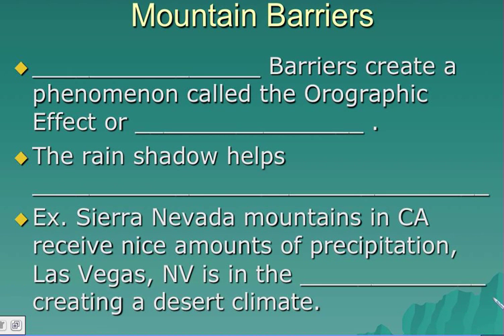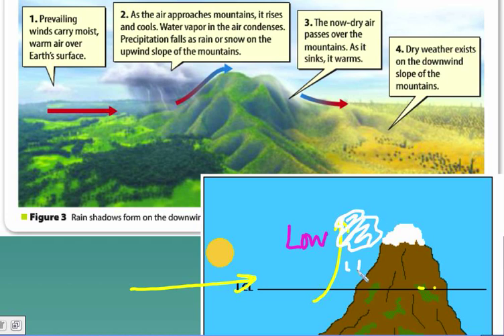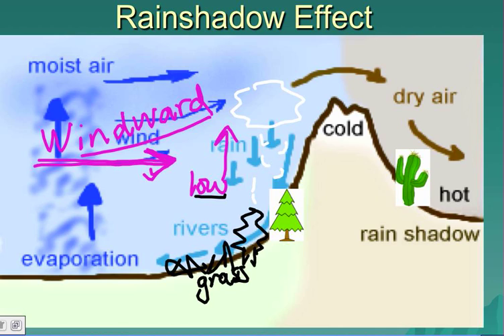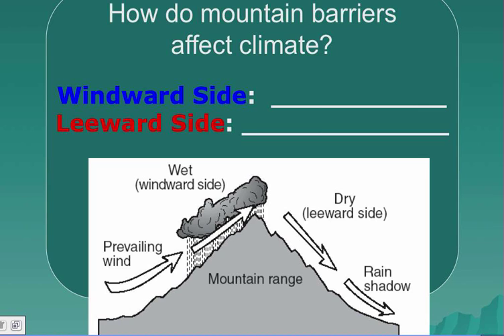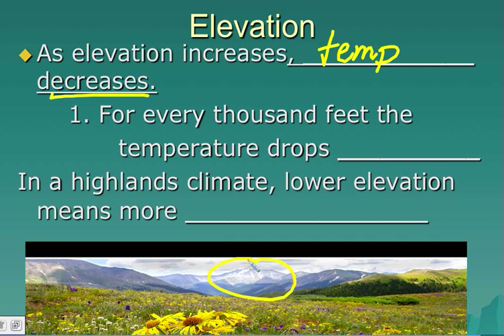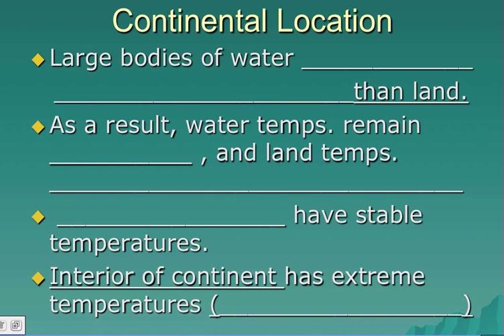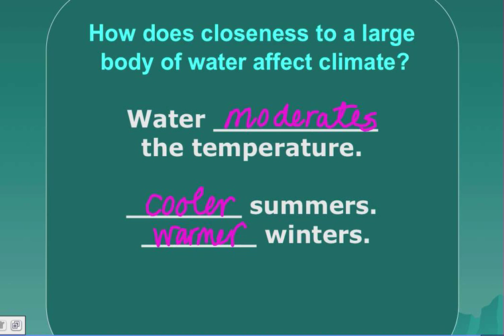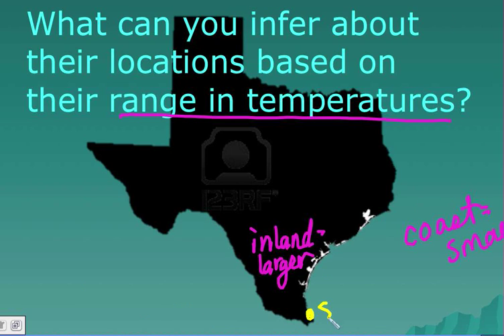L.A.M.E.C.O.W factors MEC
Mountain Barriers, Elevation and Continental Location discussed in terms of how they affect climate (temperature, precipitation) of an area